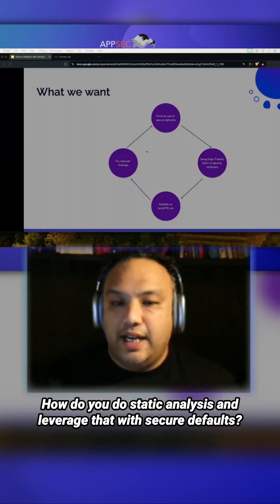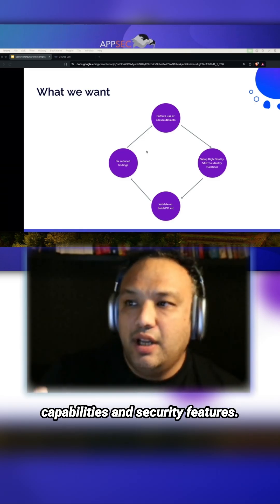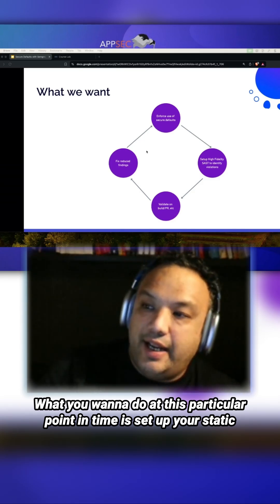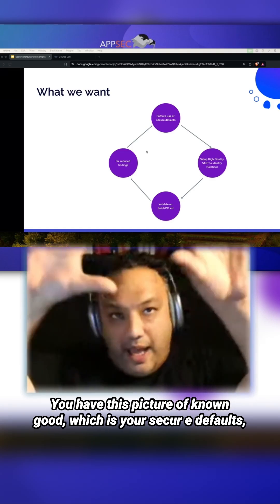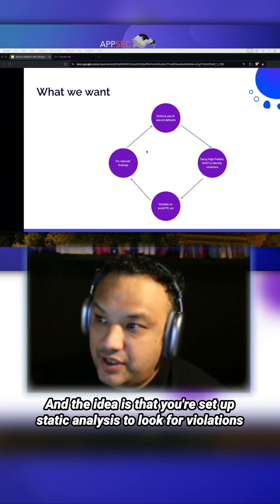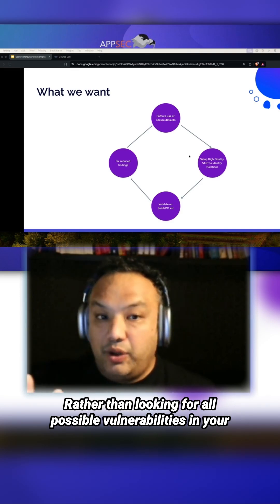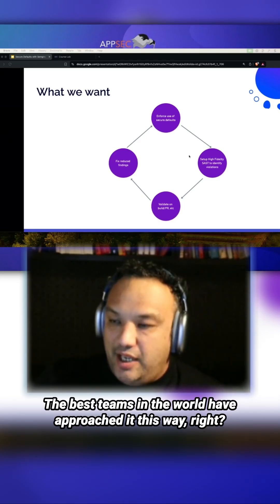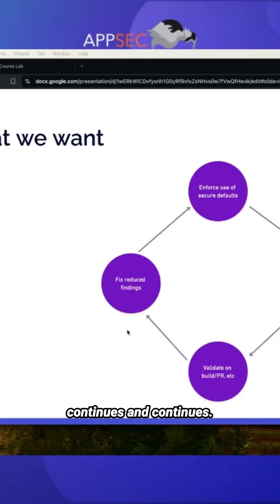How the Best Teams Do Secure Defaults